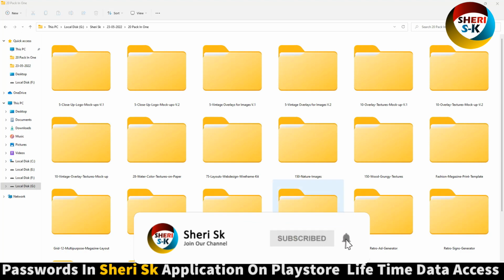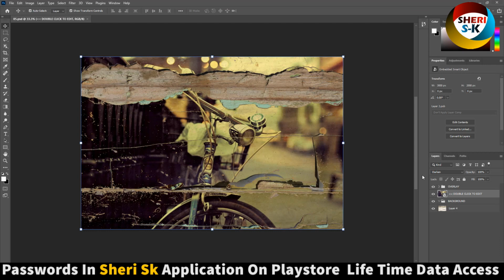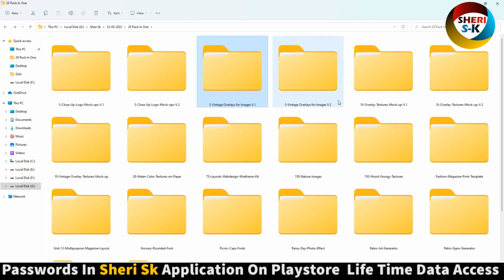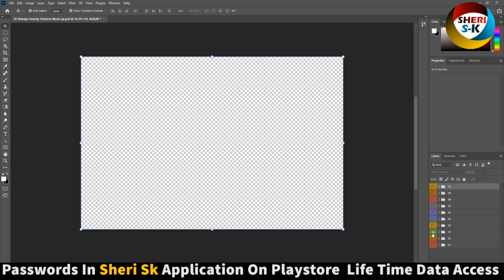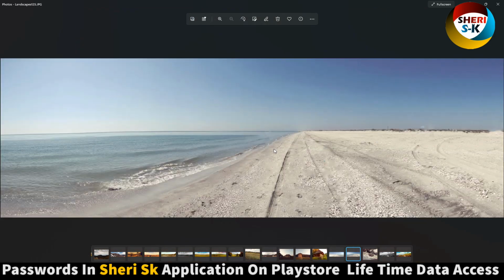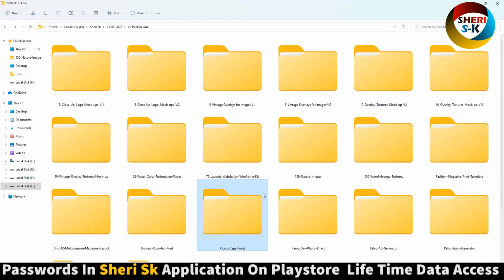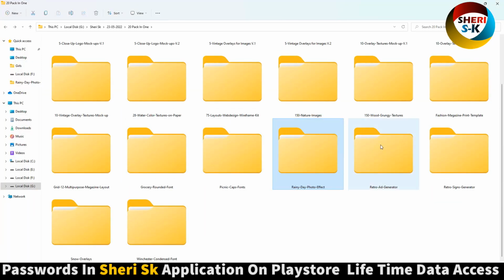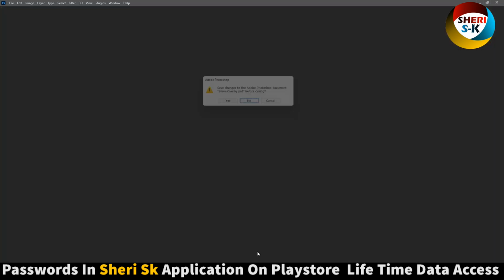20 Graphics Templates Bundle In One Download |Sheri SK|Photoshop Files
Photoshop Files Templates
Brochures Templates
Business Cards Templates
Tri-Fold Templates
T-Shirts Templates
Bi-Flod Templates
Frames Templates
Book Cover Templates
Infographic Templates
Wedding Album Cover Templates
Professional Stationery
Youtube Thumbnails Templates
Certificate Templates
Banners Templates
Stickers Templates
Logo Templates
Letterhead Templates
Flyers Templates
Poster Templates
Cv Resume Templates
Slideshow Templates
Promo Templates
Logo IntroTemplates

Download Link

20 Graphics Templates Bundle In One Download
Close Up Logo-Mockup Download
Vintage Overlays for Images Download
Overlay Textures Mockup Download
Vintage-Overlay-Textures Mockup Download
Water Color Textures on Paper Download
Layouts Web design Wireframe Kit Download
Nature Images Download
Wood Grungy Textures Download
Fashion Magazine Print Template Download
Grid 12 Multipurpose Magazine Layout Download
Grocery Rounded Font Download
Picnic Caps Fonts Download
Rainy Day Photo Effect Download
Retro Ad-Generator Download
Retro Signs-Generator Download
Snow Overlays Download
Winchester Condensed Font Download